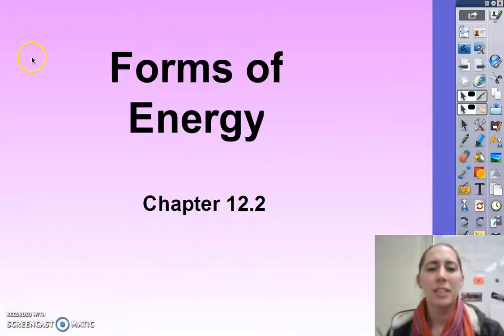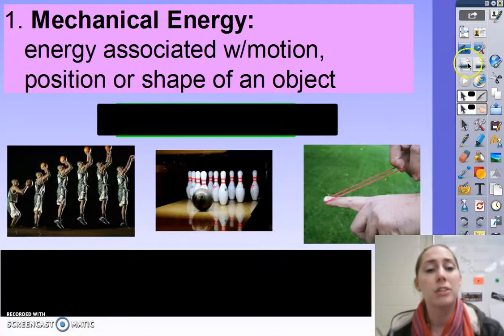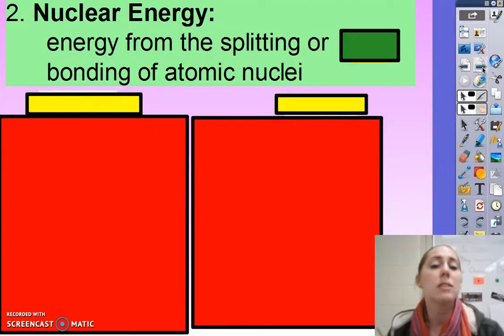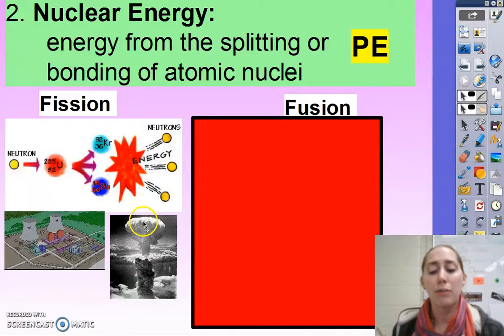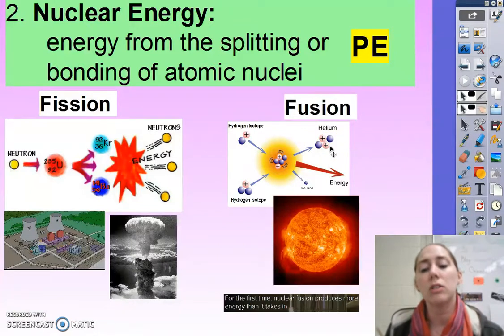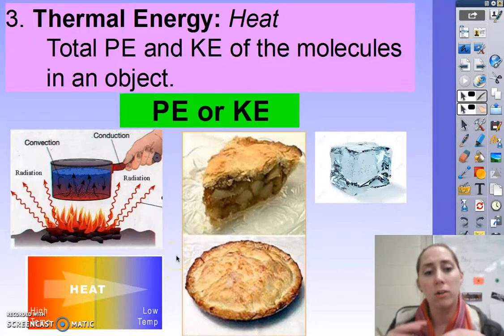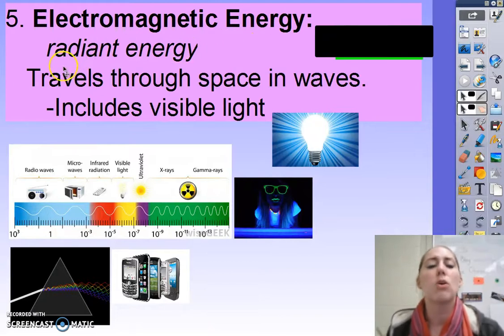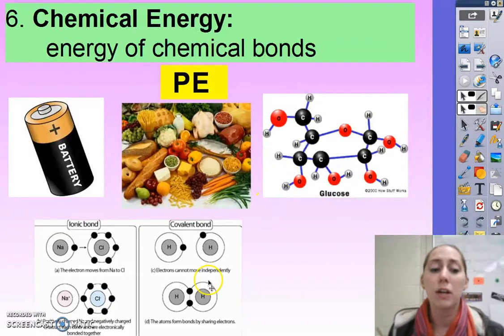Chapter 12.2 Forms of Energy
These notes go on p.148 of your notebook. They are due Wednesday (7 Mar) for Blocks 2 and 3, and on Thursday (8 Mar) for Blocks 1 and 4.

Important Vocabulary:
Mechanical Energy
Nuclear Energy
Thermal Energy
Electrical Energy
Electromagnetic Energy
Chemical Energy